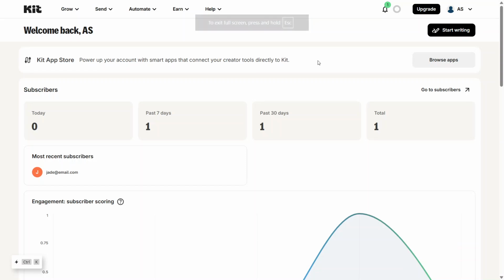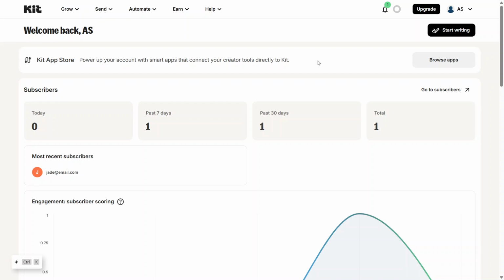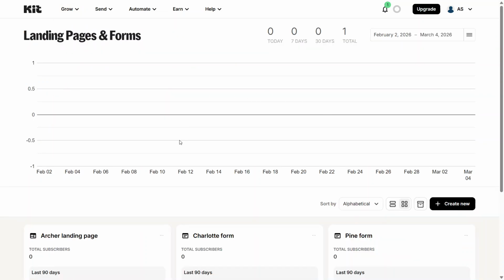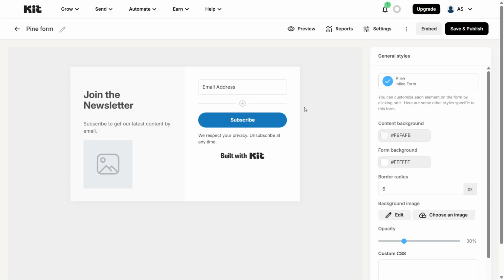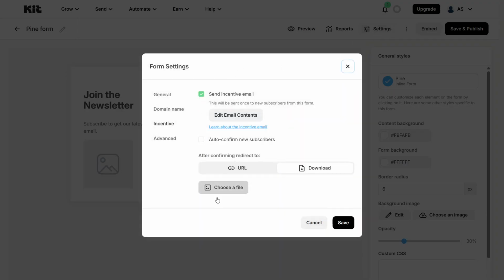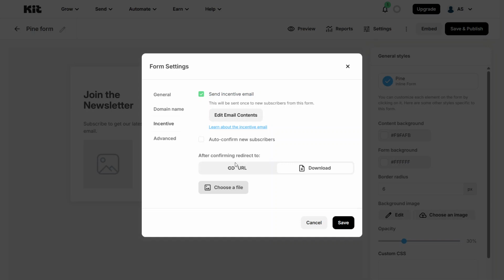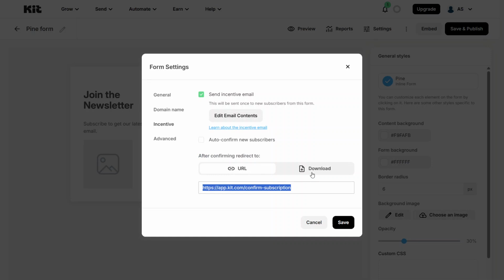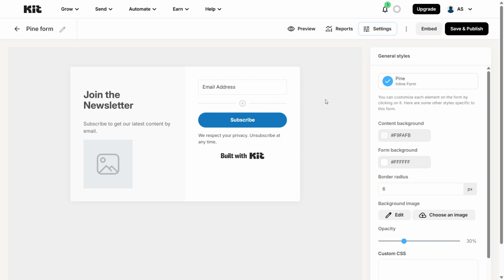How To Deliver A Lead Magnet With ConvertKit (2026) | Automation Setup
How to deliver a lead magnet with ConvertKit is what this step-by-step tutorial will show you from start to finish. In this video, you’ll learn the exact, up-to-date process to send your lead magnet automatically every time someone joins your email list in ConvertKit. We’ll cover how to create your form or landing page, set up the incentive email, upload your PDF or file, and configure automations so subscribers get the right content instantly. You’ll see the current ConvertKit interface, so every click will match what you see on your screen. By the end, you’ll have a fully working lead magnet delivery system running 24/7. Perfect for creators, coaches, and online store owners who want to grow their list on autopilot.